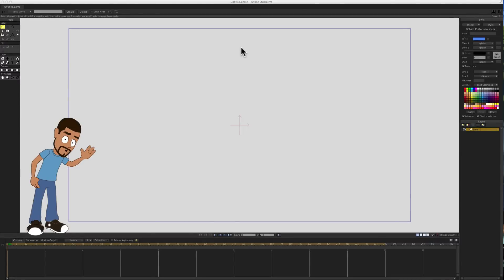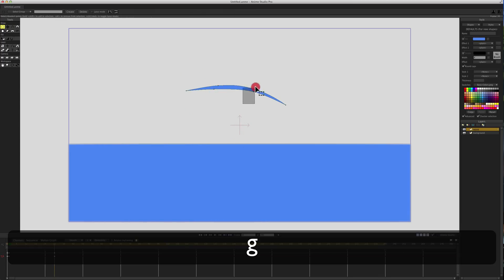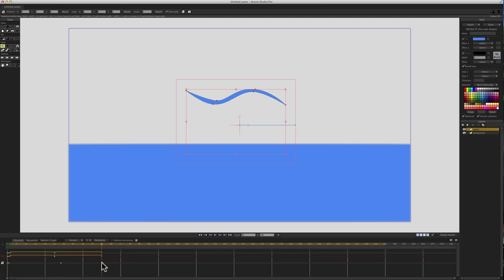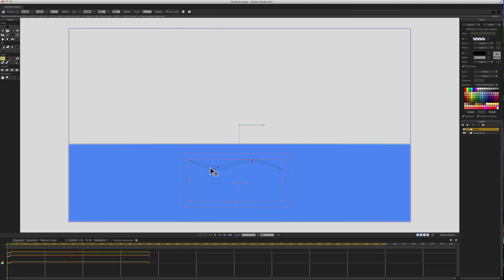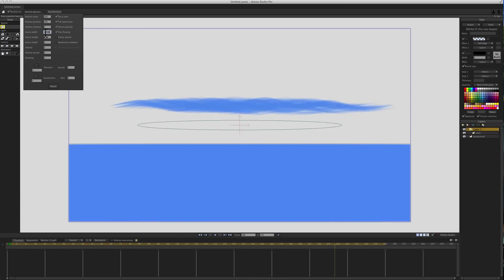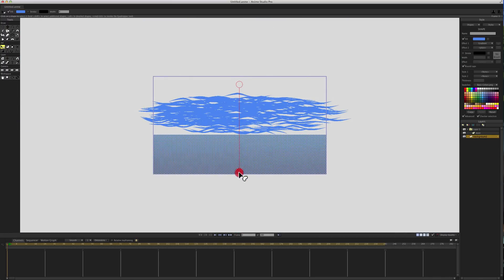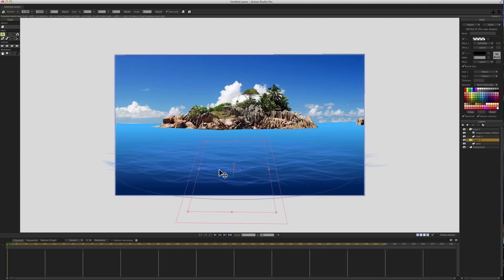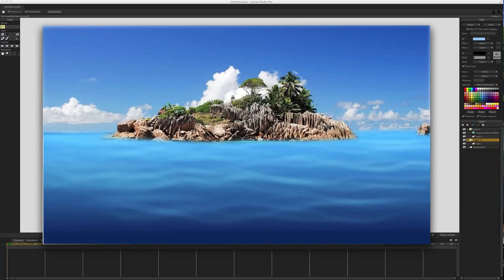How to make water waves in Anime Studio - MOHO Pro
This tutorial is on how to animate water waves in Anime Studio Pro. With one piece of artwork and a small amount of animating frames, you can simulate the movement of a liquid surface. It's a fairly straight forward tutorial but you must have Anime Studio Pro in order to use the particles. Also, be aware that using large amounts of particles that also contain effects like blurring or gradients will slow down your computer when rendering. Make sure you have your animation down before doing a full render!